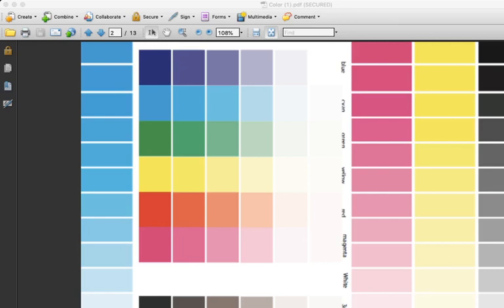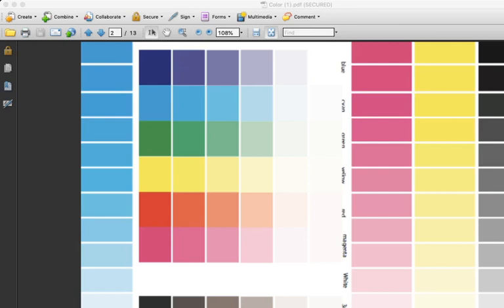Photoshop tutorial for beginners Part 2 (Dr. Sherif Moody)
Free photoshop course. Everything you need to know about photoshop basics.